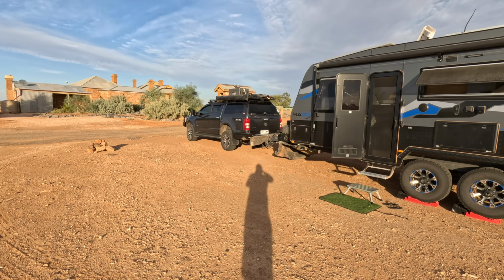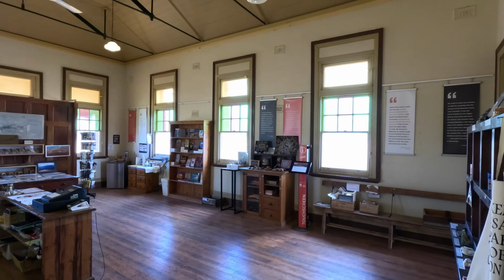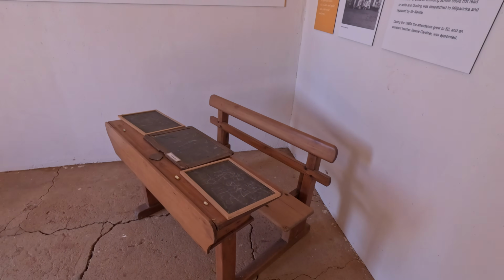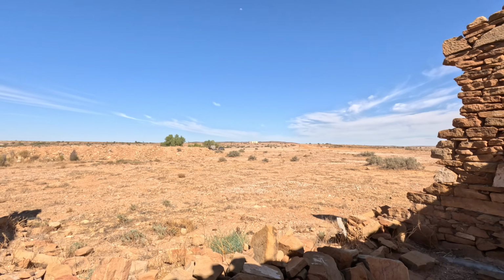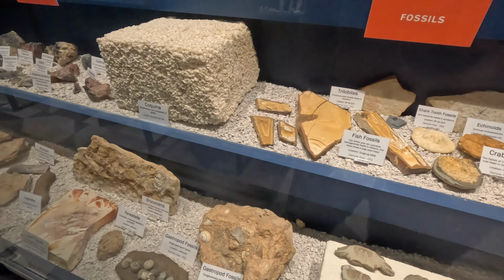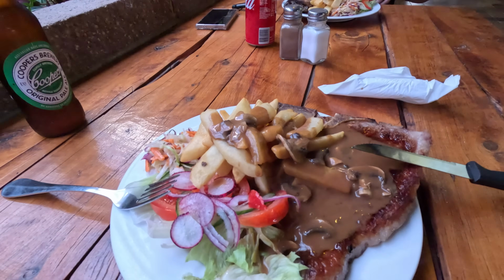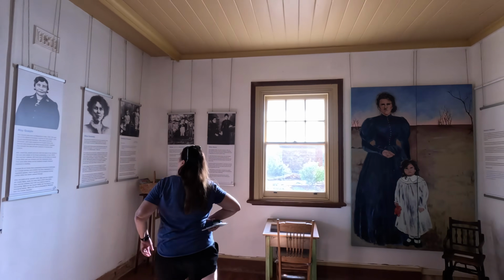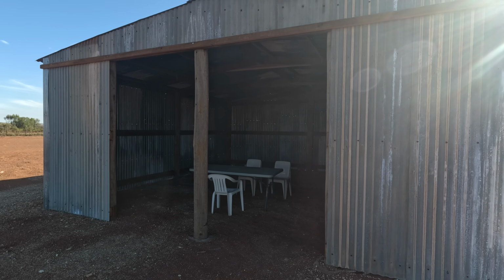We spend the night at a GHOST TOWN in outback NSW + we find a 5Star campsite near Broken Hill - Ep91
This week we are rolling into the GHOST TOWN of Milparinka, a once bustling gold mining town but now a fantastic tourist destination complete with old buildings, a great outback pub and a few friendly ghosts. We spend a few nights at the van park which is located right in the heart of the old township, you literally only need to walk 100m in any direction to checkout this beautiful old town.

We visit the pub for dinner where you not only get a steak you get the entire cow. we've never had a steak that is so big. I try my very first Coopers Pale Ale but you'll have to watch the video to get the rating.

We finish todays episode at a WikICamps 5 Star rated station stay on the outskirts of Broken Hill.

So grab a ghost detector and get yourself a cold drink and come and us for the adventure.

Ally and would like to thank you for supporting our channel, we’d like to welcome all of our new subscribers and those who have supported us from the beginning.

If you enjoyed this video please show your support by liking the video and maybe even share it with a friend.

We really enjoy the feedback we get from our subscribers, so please leave a comment and tell us what you think, remember you can only comment if your subscribed to our channel.

We upload our videos to YouTube every Saturday at 7am EDST so why not turn on your notifications so you never miss an episode.

This week we stayed at The Milparinka Caravan and Camping area

The Valley Broken Hill

Check it out on WikiCamps

Links to other episodes mentioned in todays video:

Date of Filming for this episode:   March 2025

                                                       TRIPAU5%

                                                        TRIP30

Our battery system was supplied and fitted by ACCELERATE OFF GRID TOURING in Maroochydore QLD

Our AC240 POWER STATION and CHARGER 1 ALTERNATOR CHARGER by BLUETTI

Use our exclusive code TRIPAU5% and save yourself a few bucks on your next BLUETTI purchase